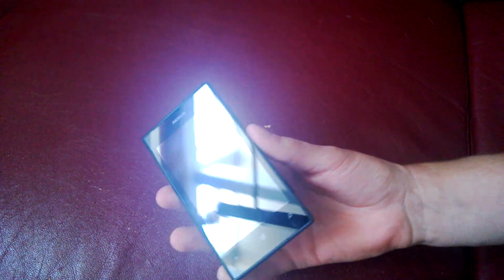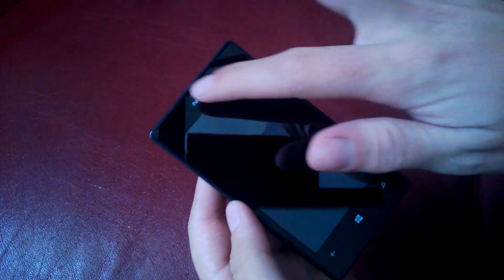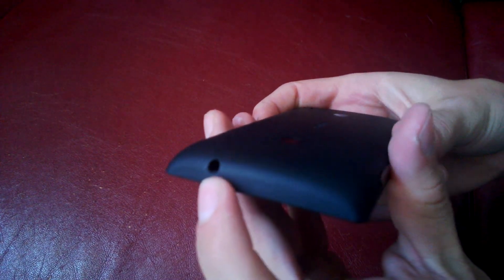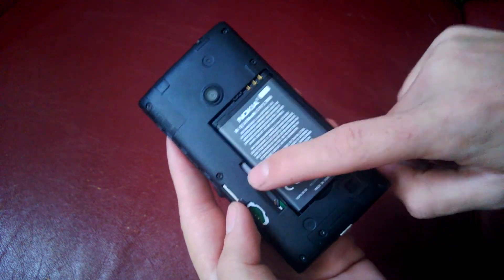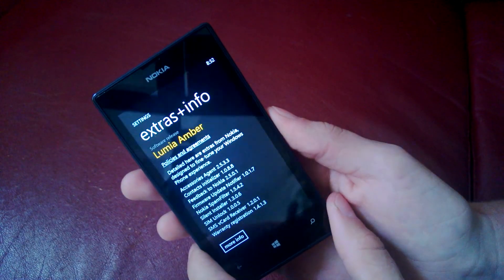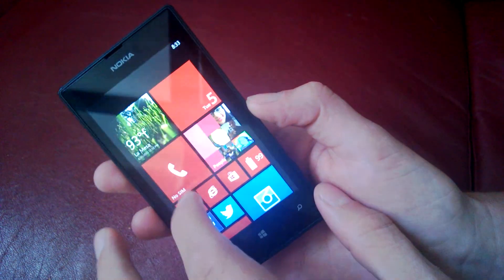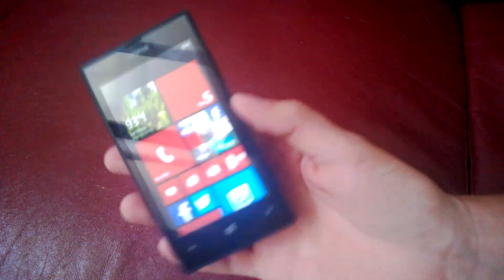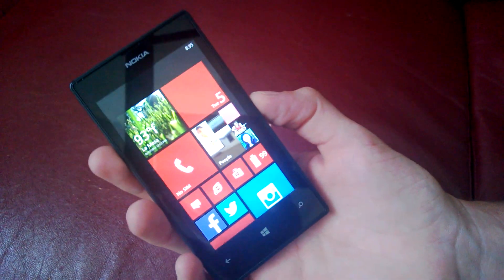AT&T Nokia Luimia 520 Quick Review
Towards the beginning of this video I say my Lumia 520 was in for repair, I meant my Lumia 920 was in for repair, my mistake, but enjoy the quick review :)